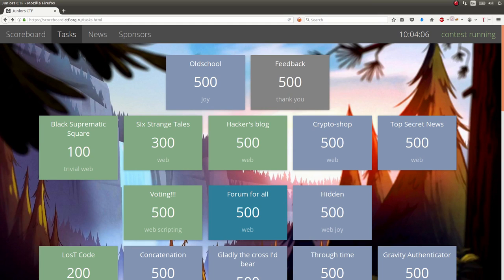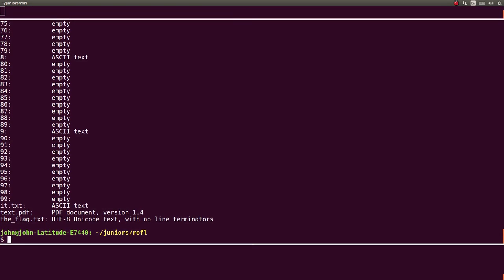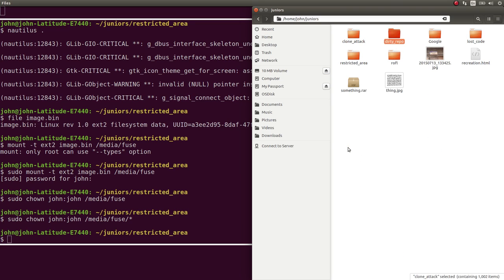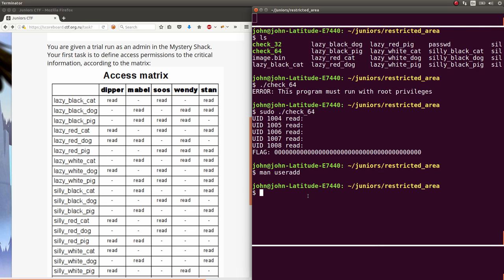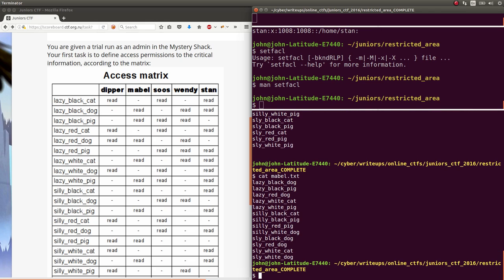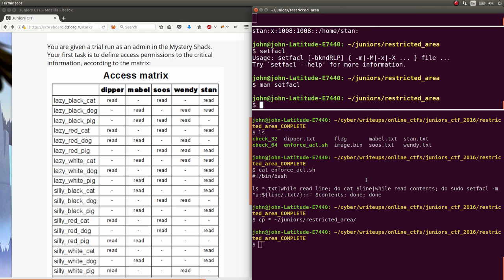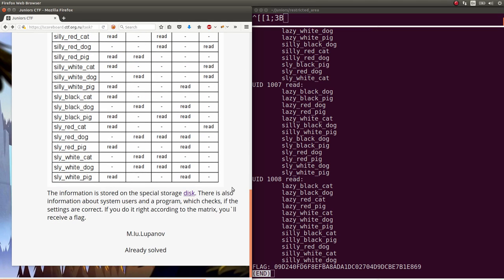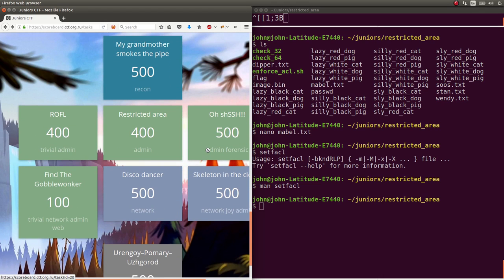Juniors CTF 2016 :: Restriced Area